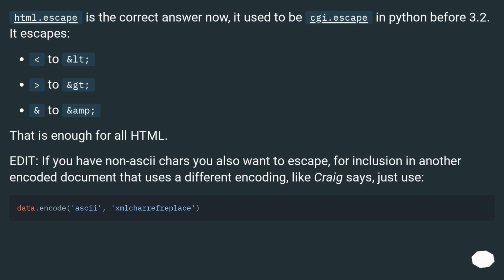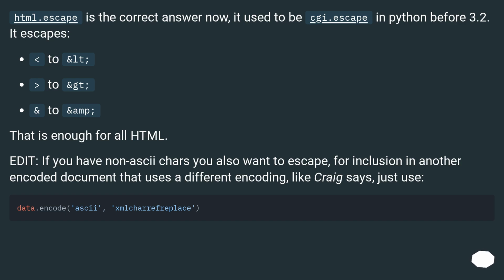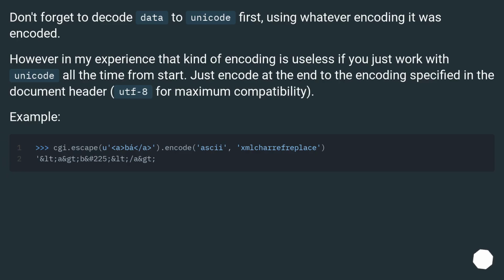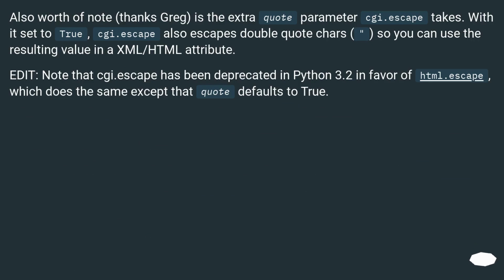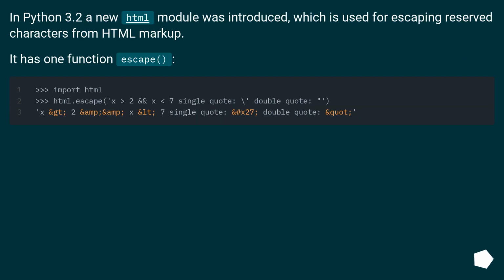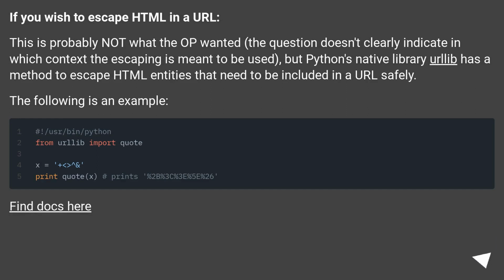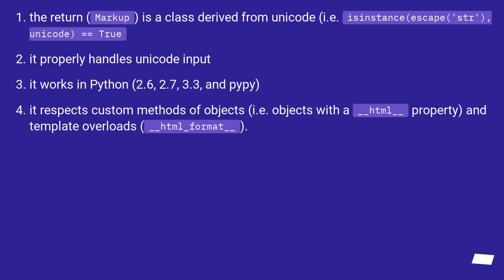What's the easiest way to escape HTML in Python?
Chapters
00:00 Question
00:22 Accepted answer (Score 197)
01:59 Answer 2 (Score 168)
02:24 Answer 3 (Score 12)
02:59 Answer 4 (Score 9)
03:59 Thank you